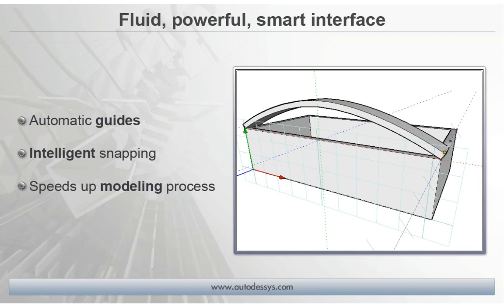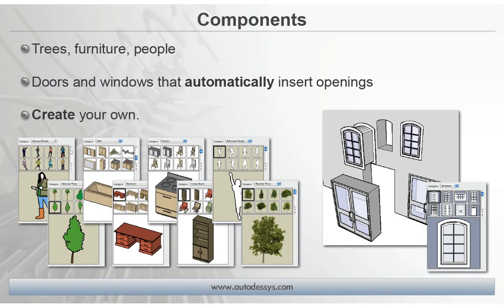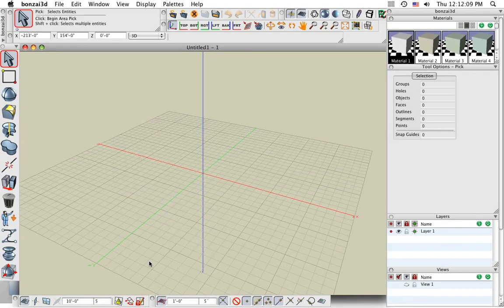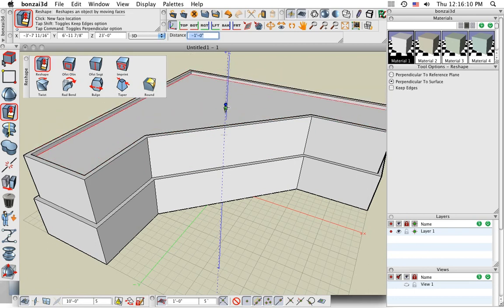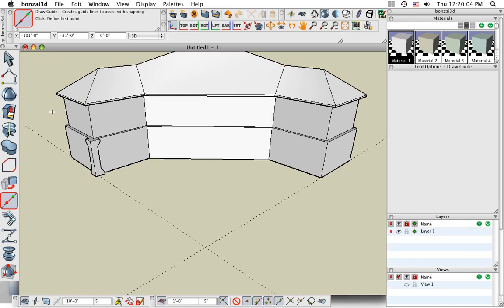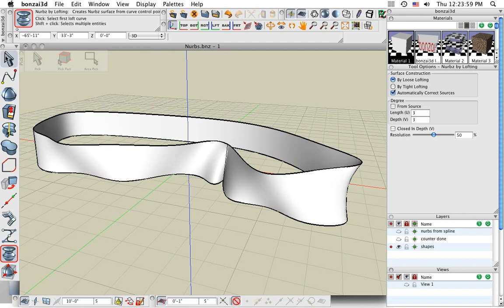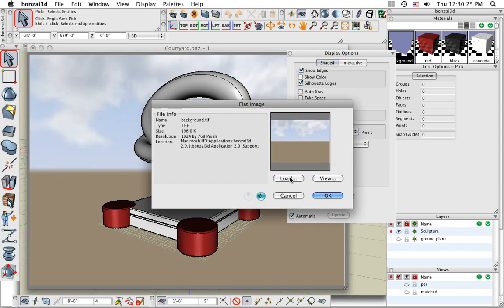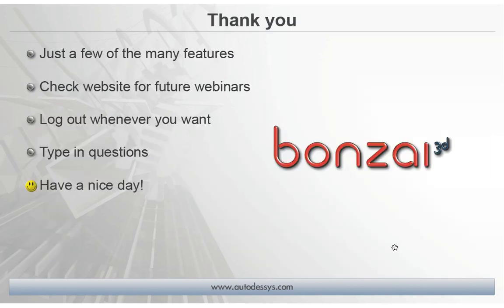bonzai3d - An introduction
See how bonzai3d is used to accelerate the 3D design process with its intuitive interface, flexible modeling tools, and extensive visualization capabilities. Discover how the robust models created with bonzai3d can be used further down the production pipeline with worry free geometry. By Matthew Holewinski.

This informative recorded webinar will give you insight into why bonzai3d is fast becoming the 3D modeler of choice in all design disciplines.

You will experience:
- A quick overview of many significant features and capabilities in bonzai3d.
- The intuitive interface and how it speeds up the modeling process.
- The advantages of true solids modeling.
- Nurbs modeling and how organic forms are created and edited with ease.
- Ways that bonzai3d plays well with other applications.
- Extensive visualization features including photo-realistic rendering with Global Illumination using the Renderzone Plugin for bonzai3d.
- much more...